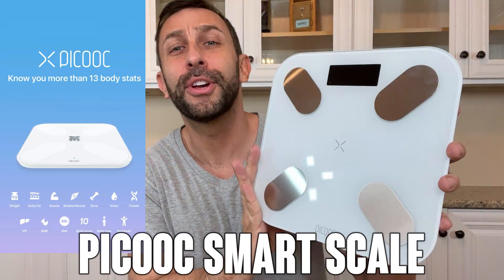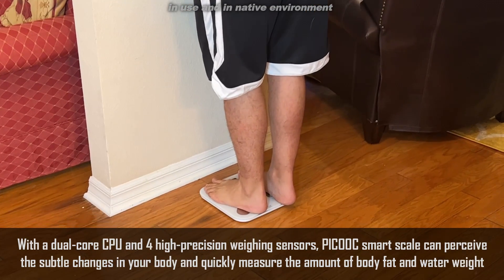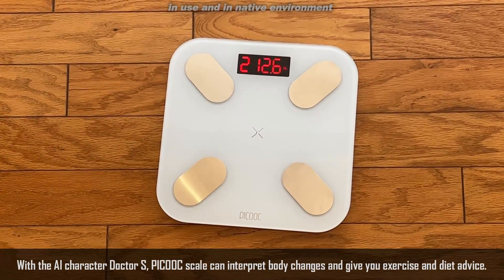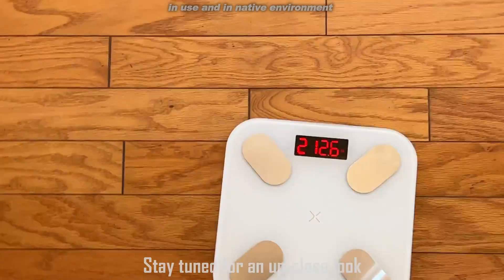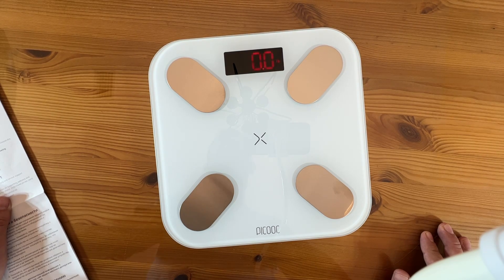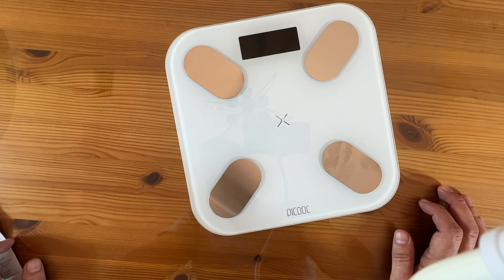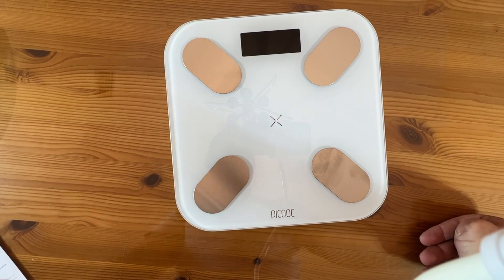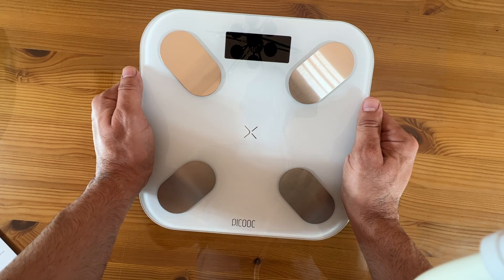PICOOC Smart Scale for Body Weight, Body Fat Scale with 14+ Body Compositions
Highly Accurate, Faster measurement; With a dual-core CPU and 4 high-precision weighing sensors, PICOOC smart scale can perceive the subtle changes in your body and quickly measure the amount of body fat and water weight, and makes each weighing accurate. What's more, you can enjoy step-on technology, just step on the body weight scales to get timely readings, no more tapping to activate the body fat scale; Just a simple and easy step towards a healthier lifestyle
Professional Analysis, Know Yourself Better; With the unique AI character Doctor S, PICOOC smart digital scale can interpret body changes and give you exercise advice and diet advice. The fit track scale also provides detailed phrase reports to help motivate toward your goals, save historical data, and track your daily, weekly, and monthly progress
1 Step, 14+ Key Body Composition Analysis; The digital scale with body fat and water weight provides 14+ body compositions including essential measurements Weight, BMI, Body Fat, Visceral Fat, Muscle Mass, Bone Mass, Body Water, etc and more like ideal weight, ideal body fat percentage. All kinds of statistics and numbers from the smart scale will guide you to maintain a healthy lifestyle
Works with Bluetooth 4.0 and above on iOS and Android. You can weigh yourself anytime for the data will sync to the app once your phone and scale connect again. Easily change weight units through the app (lb/kg)
One PICOOC Scale, Whole Family Share; This smart BMI body fat scale with the function of automatically identifying users and unlimited user allows you to create unlimited member profiles to track multiple users. A family can share one Bluetooth scale, so each member knows their body metrics and specifically what to work on